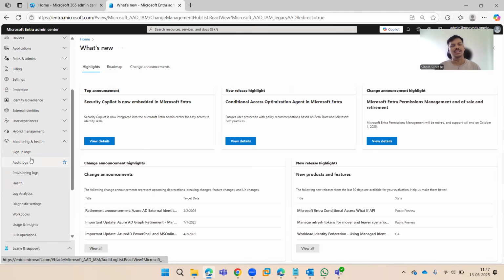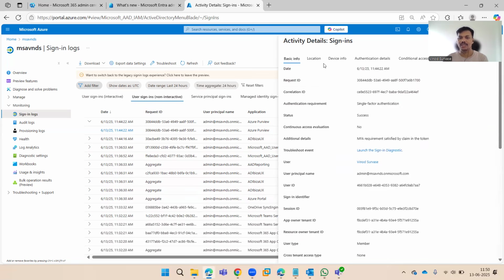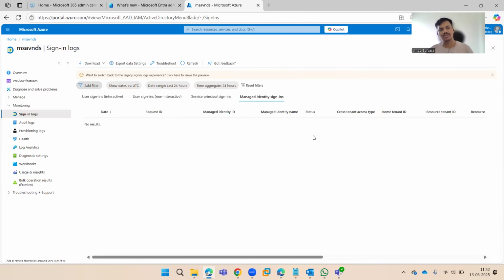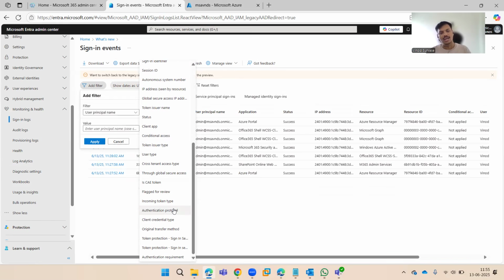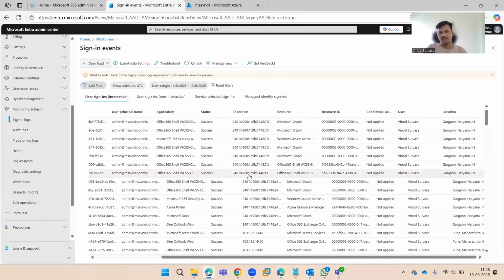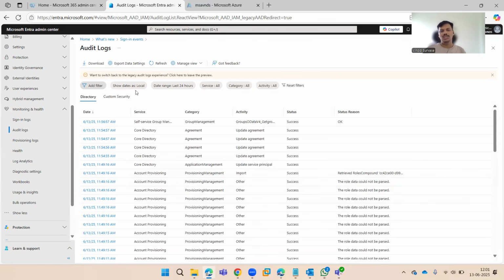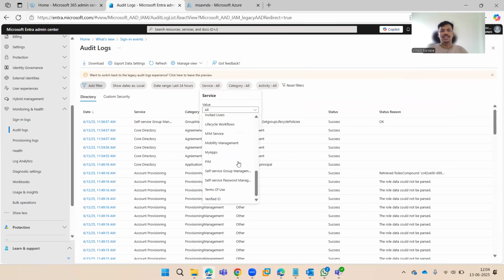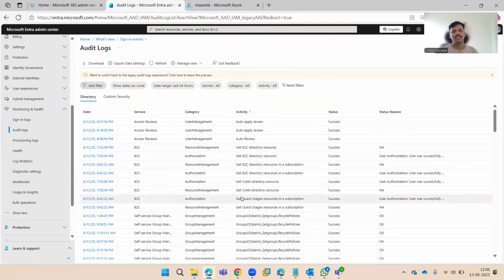How to analyze Sign-In logs and Audit logs in Entra ID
🔍 Learn How to Analyze Sign-In Logs & Audit Logs in Entra ID (Azure AD) 🔍
In this video, we walk you through how to effectively analyze Sign-In logs and Audit logs within Microsoft Entra ID (formerly Azure Active Directory). These logs are essential for monitoring user activity, detecting suspicious sign-ins, and tracking configuration changes.

💡 What You'll Learn:
✅ Where to find Sign-In and Audit logs in the Entra admin portal
✅ How to filter and customize log views
✅ Understanding log details for security investigations
✅ Exporting logs for further analysis or reporting
✅ Best practices for log monitoring in your organization

Whether you're an IT admin, security analyst, or Microsoft 365 administrator, this video will help you enhance your identity monitoring strategy.